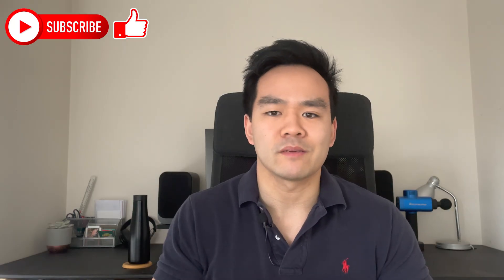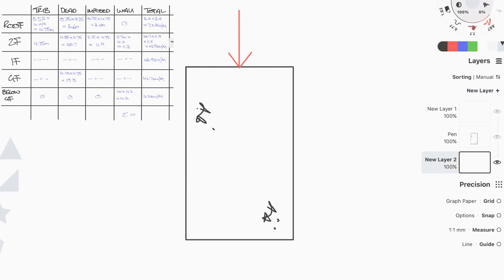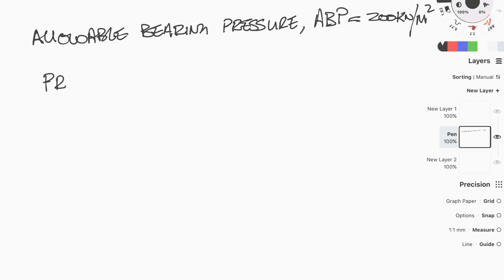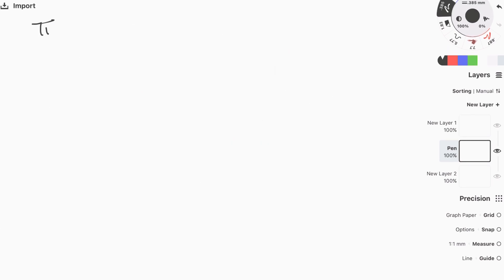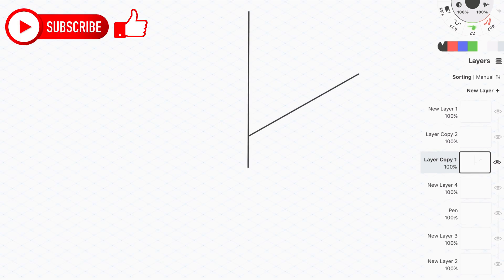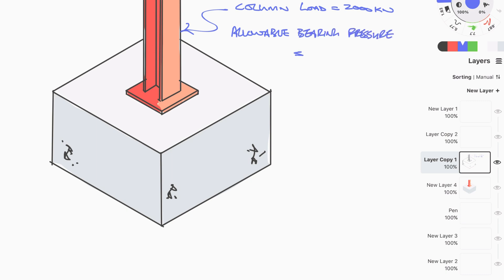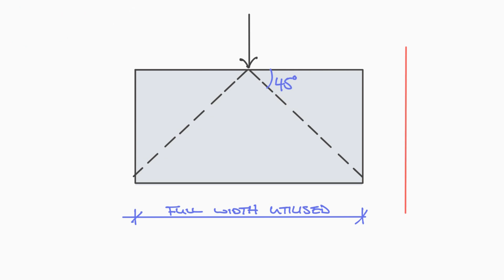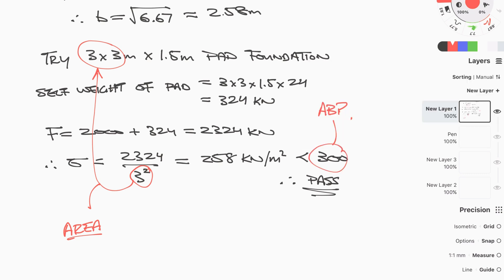Simple Foundation Design for Beginners - Structural Engineering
In this video I go run through simple foundation designs that will be suitable for beginners or fresh graduates.

I'll start with explaining allowable bearing pressures and where you find it in a site investigation report then I move onto a strip and pad foundation design.

0:00 Intro
0:18 Site investigation report/bearing pressures
1:40 Strip foundation example
3:44 Pad foundation example
6:30 Outro

I am using the Concepts App for my sketching so check out my videos on the Concepts App here: